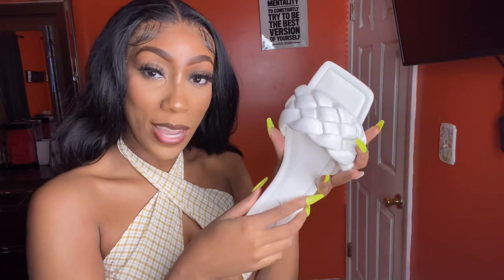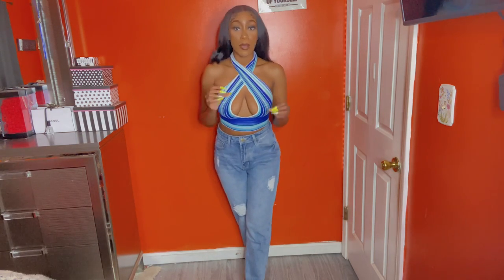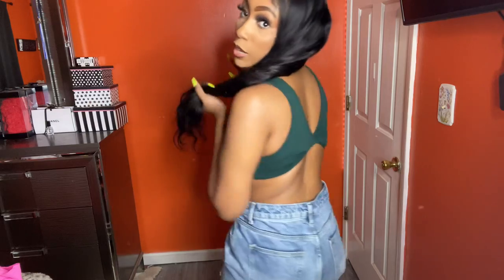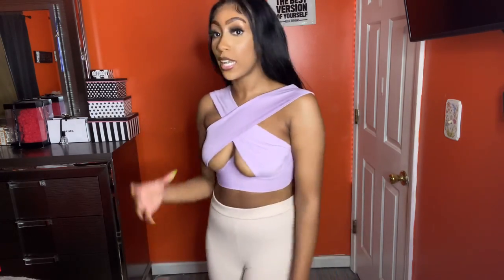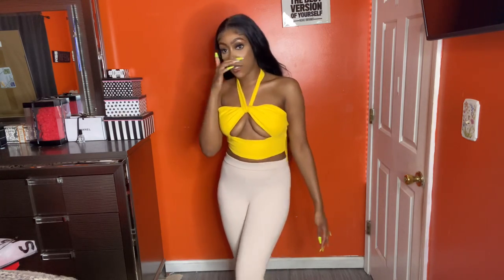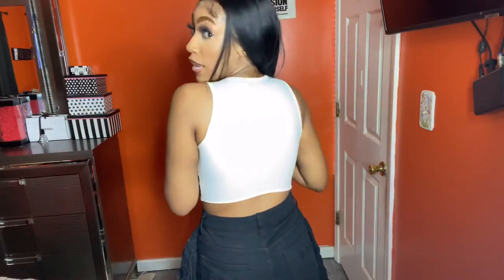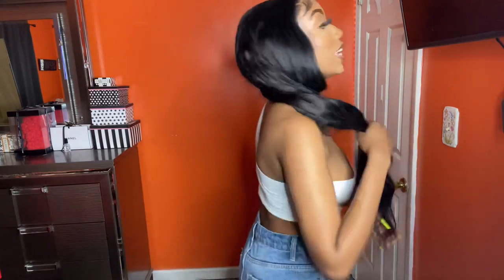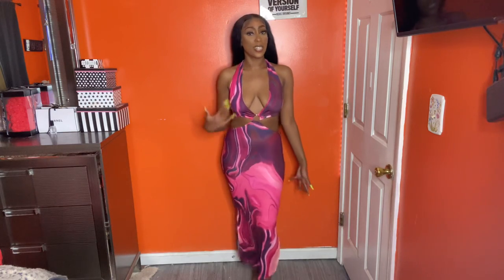HUGE SHEIN TRY ON HAUL SUMMER 2021 | 40+ ITEMS!!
Hey guys! In this video I will be trying on items from my most recent Shein order!

LINKS:
Cross Wrap Front Peekaboo Tied Open Back Knit Top

High-Rise Flap Pocket Patched Jeans

Lace Up Rib-knit Tank Top

Draped Front Tank Top

SHEIN Gathered Sleeve Lace Up Front Top

Tie Back Ribbed Knit Top

SHEIN SXY High Waist Fringe Trim Ripped Raw Hem Denim Shorts

SHEIN Raw Hem Denim Shorts

Clear Gemstone Decor Slide Sandals

SHEIN SXY Graphic Ring Backless Halter Dress

Heart Print Ring Front Plunging Halter Top

Pin Detail Cut-out Letter & Graphic Print Crop Top

SHEIN Cutout Self-Tie Halter Crop Top

Halterneck Cut-out Tied Backless Striped Knit Top

O-ring Ruched Front Crop Top

Twist Front Rib-knit Tank Crop Top

SHEIN SXY High Waist Ripped Straight Leg Jeans

One Shoulder Crop Skinny Top

SHEIN High Waist Slit Hem Skirt

SHEIN Tie Back Twist Crop Halter Top

Cross Wrap Allover Print Crop Tank Top

SHEIN Gather Sleeve Tie Back Crop Top

SHEIN SXY Notched Neck Tank Top

High Waist Ripped Raw Hem Denim Shorts

SHEIN SXY Criss Cross Backless Tie Back Halter Top

SHEIN Crop Tied Halter Top

Faux Leather Square Toe Braided Strap Slides

SHEIN Twist Front Tied Backless Leopard Halter Top

Cross Wrap Crop Tank Top

SHEIN Ditsy Floral Crop Top & Slit Hem Skirt Set

SHEIN X Hannah G Lace Up Back Halter Top

Acrylic Frame Rectangle Sunglasses

SHEIN SXY Flap Pocket Side Cargo Jeans

Twist Front Tank Top

SHEIN Tie Dye Mesh Overlay Skirt

SHEIN SXY Curvy High Waist Rhinestone & Pearl Detail Denim Shorts

Plunging Neck Criss Cross Back Crop Tank Top

D&M Drawstring Side Criss Cross Halter Bodycon Dress